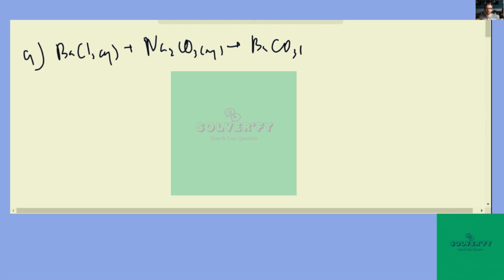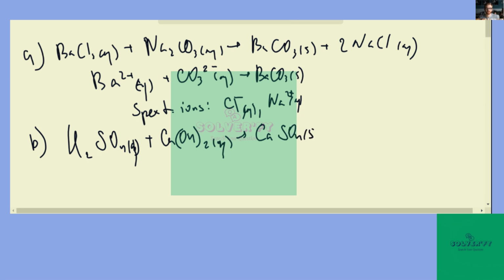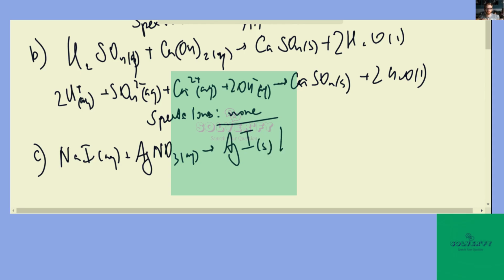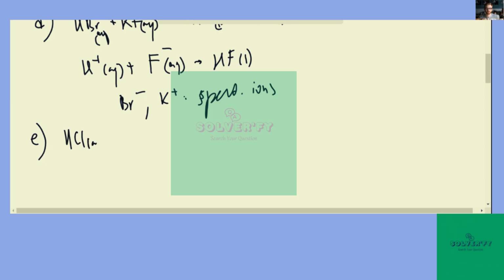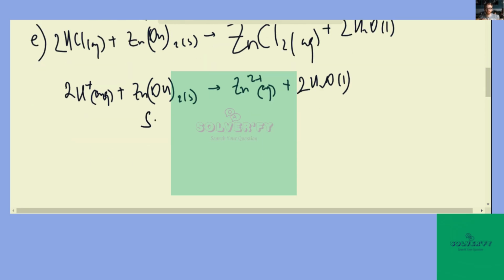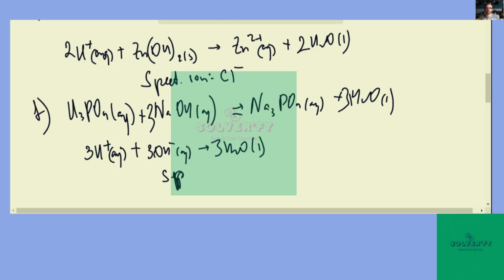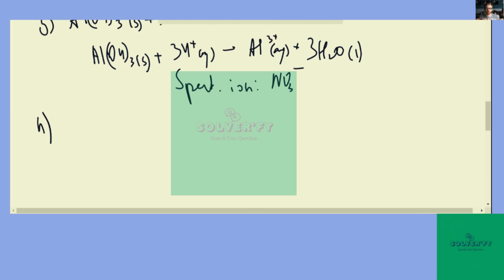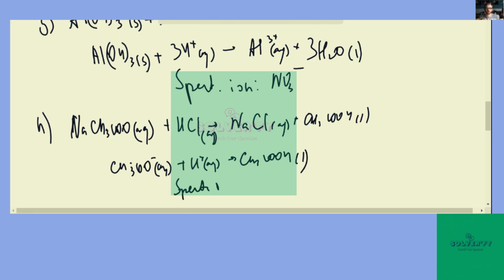[Chemistry] Write balanced net ionic equations for the reactions that occur in each of the following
[Chemistry] Write balanced net ionic equations for the reactions that occur in each of the following cases. Identify the spectator ion or ions in each reaction. ____BaCl2(aq) + ____Na2CO3(aq) = spectator ions___________ ____H2SO4 (aq) + _____Ca(OH) 2 = spectator ions__________ _____NaI(aq) + _____AgNO3 (aq) = spectator ions___________ _____HBr(aq) + _____KF(aq) = spectator ions___________ _____HCl(aq) + _____Zn(OH) 2 (s)= spectator ions___________ _____H3PO4(aq) + _____NaOH(aq) = spectator ions___________ _____Al(OH)3(s) + _____HNO3(aq) = spectator ions___________ _____NaCH3COO(aq) + _____ HCl(aq) = spectator ions___________